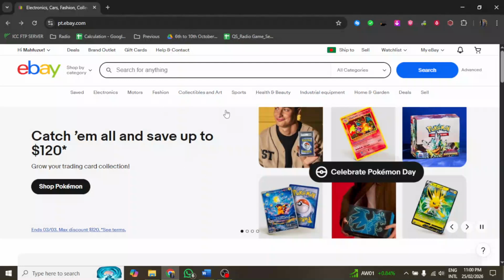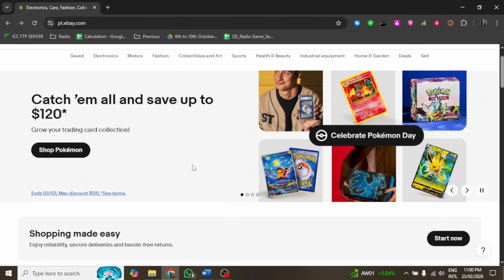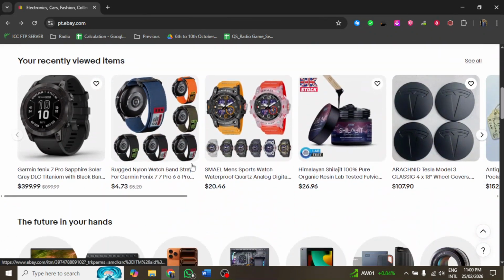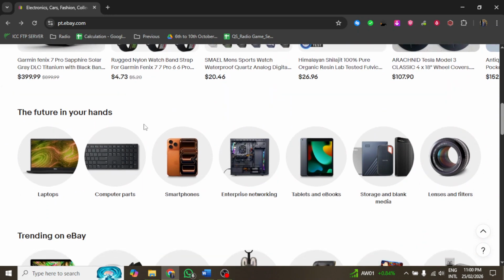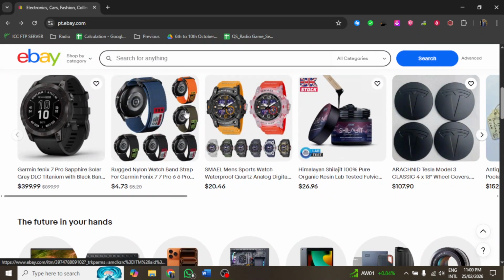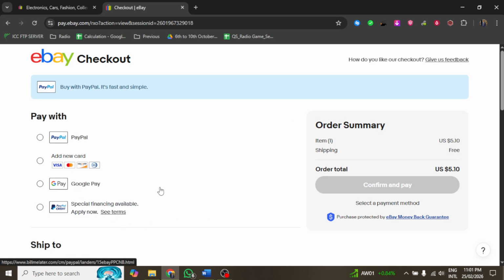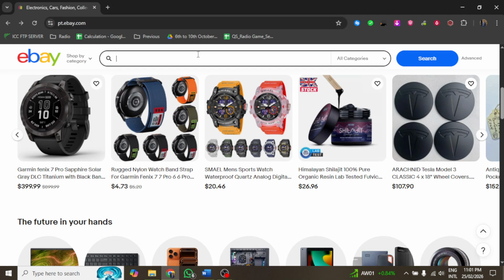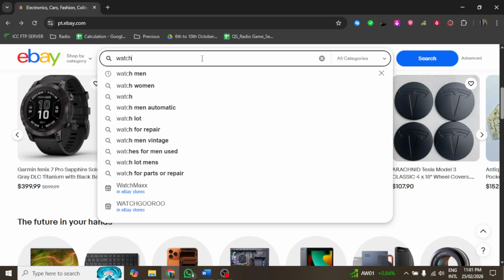How to pay with Afterpay on eBay [FULL GUIDE]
In todays video we cover How to pay with Afterpay on eBay